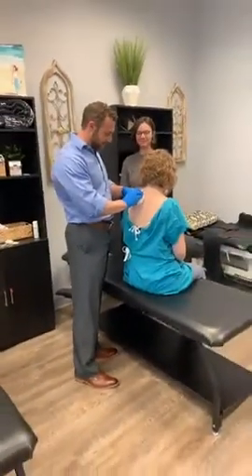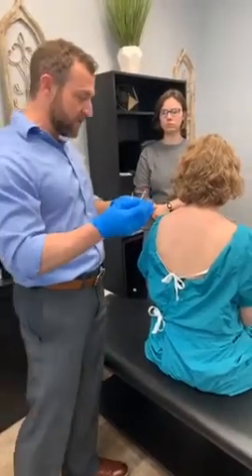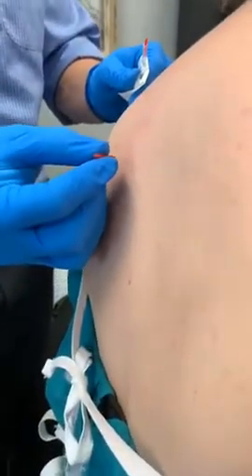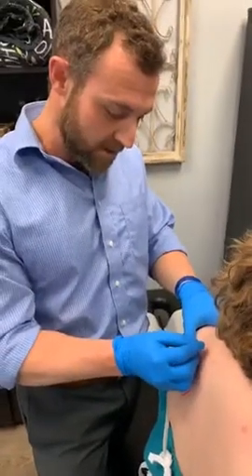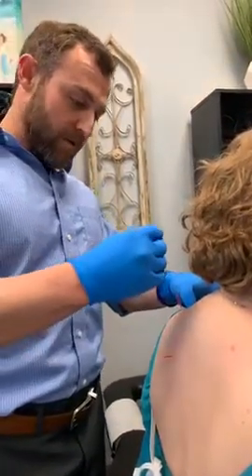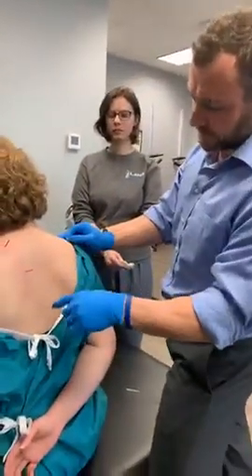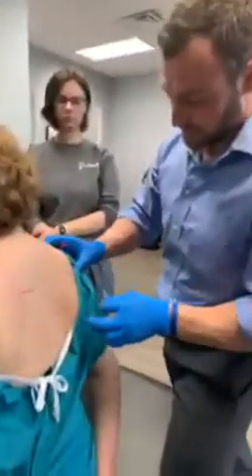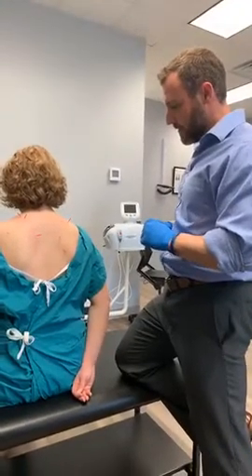Dry Needling Demonstration by Dr. Lang of Lang Chiropractic Center in Athens Alabama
Dry needling therapy inserts a "dry" needle without medication to achieve a local twitch response from the muscle to release tension. It is is an effective treatment for chronic pain of neuropathic origin with very few side effects.